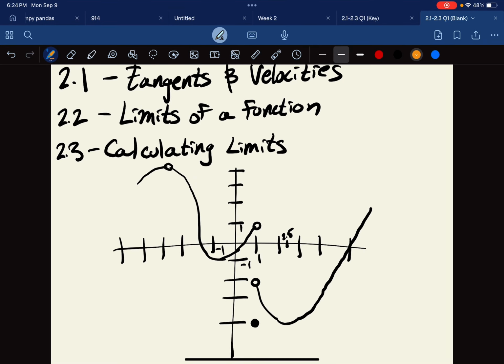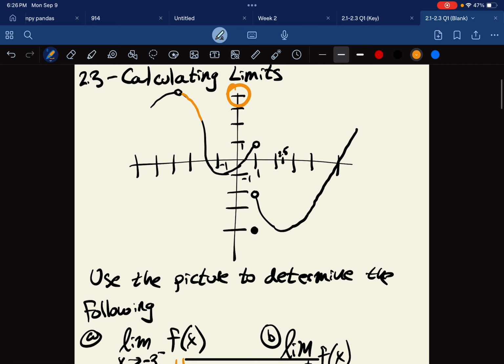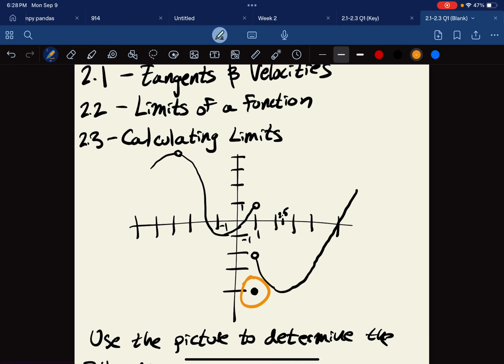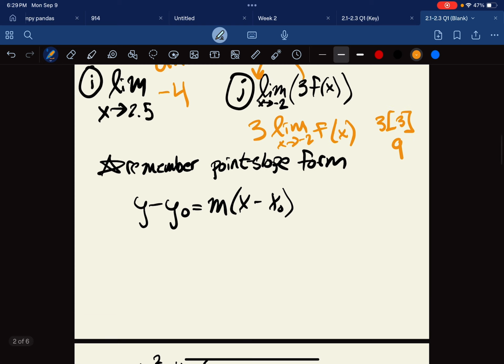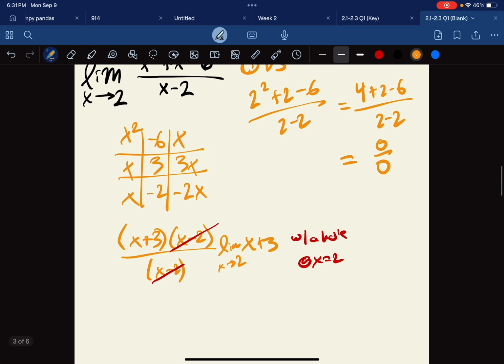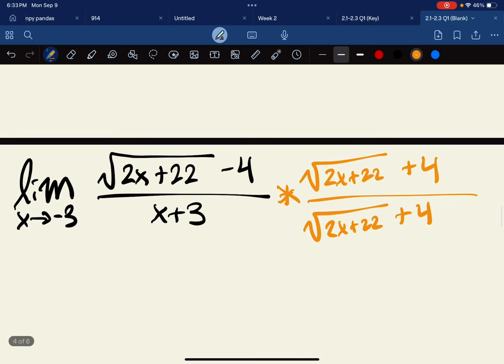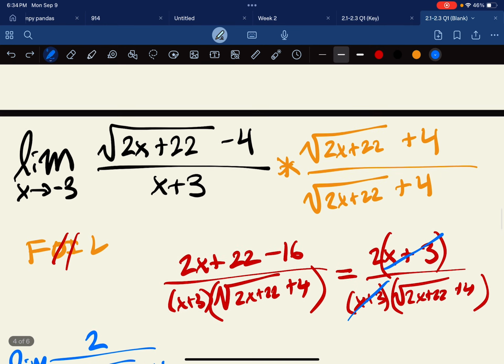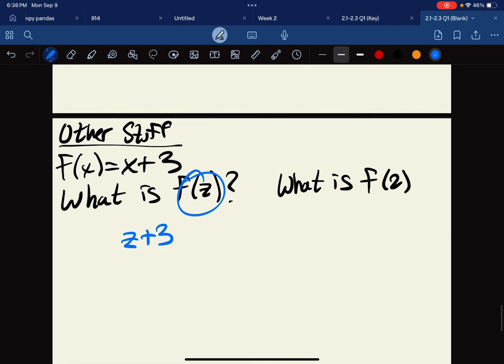2.1-2.3 Tangents and Velocities, Limits of a Function, and Calculating Limits